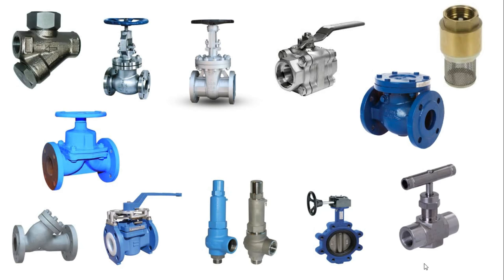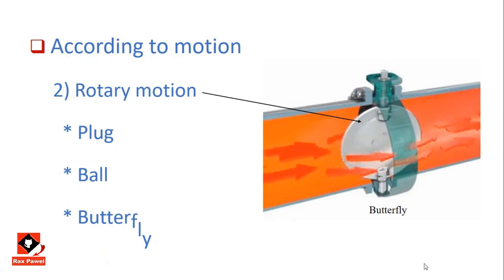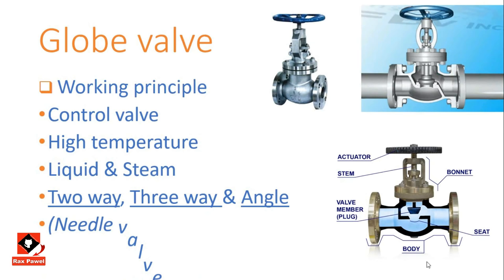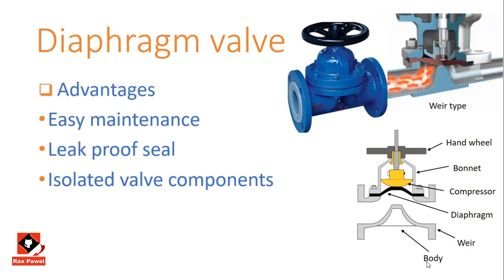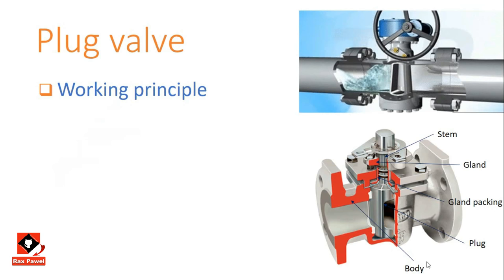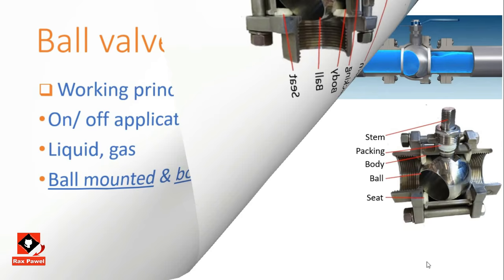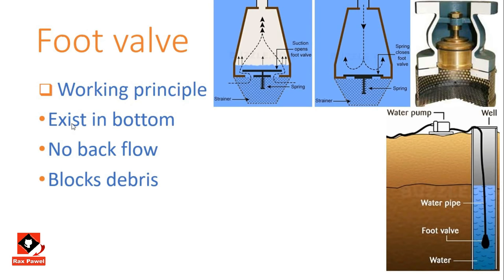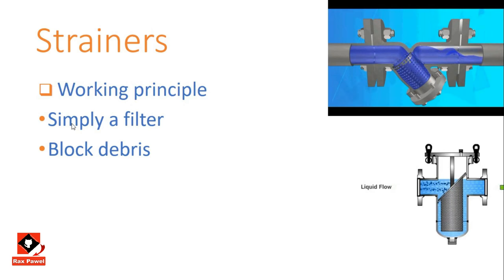Types of valves & their Functions | Piping Analysis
👉 All types of valves

  👉 Standard valve classification

  👉 The working principle of each valve

  👉 Advantages of each valve

  👉 Disadvantages of each valve